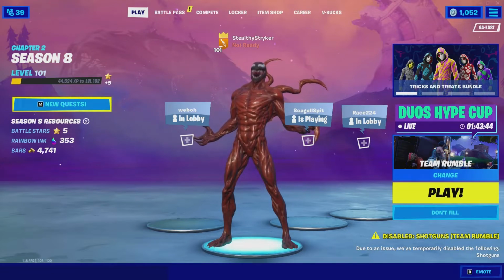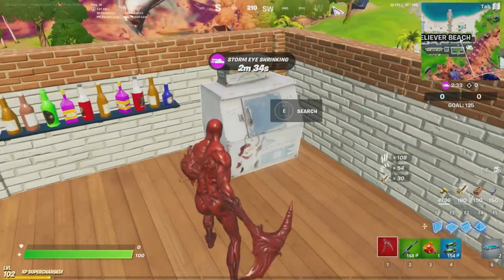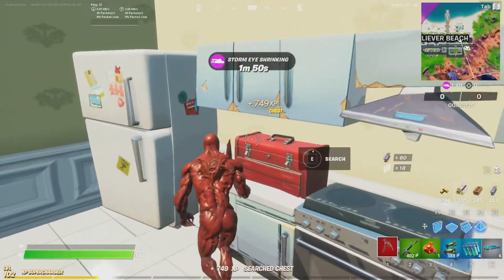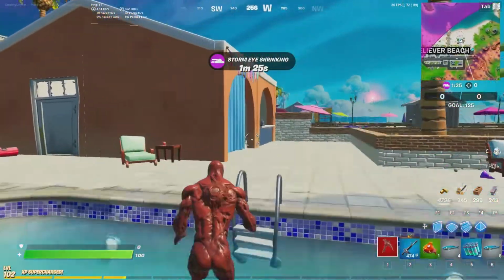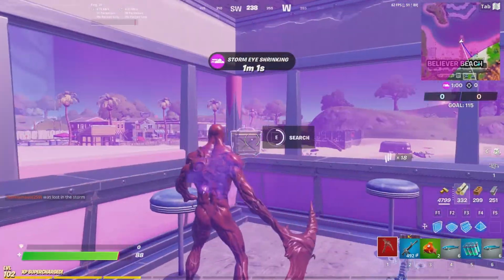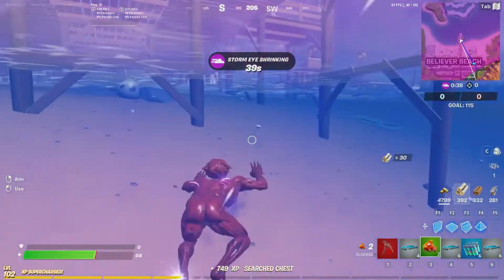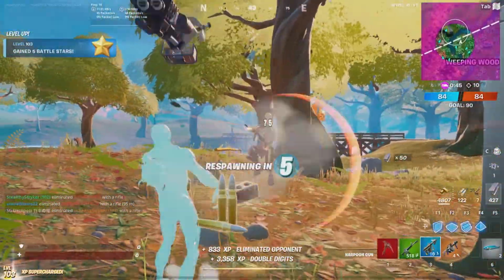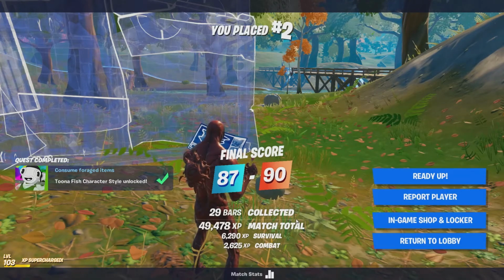TEAM RUMBLE LOOTING XP FARM! FASTEST Method To LEVEL UP in SEASON 8! | (Fortnite Battle Royale)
In this video I show you how to do the Team Rumble XP Farm in Chapter 2 Season 8 so you can get to Tier 100 quickly in Fortnite.